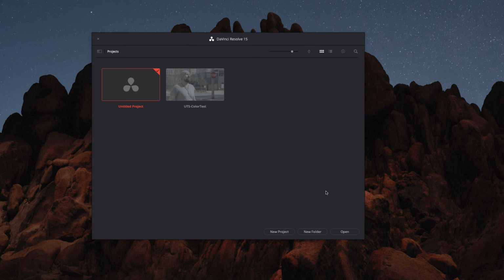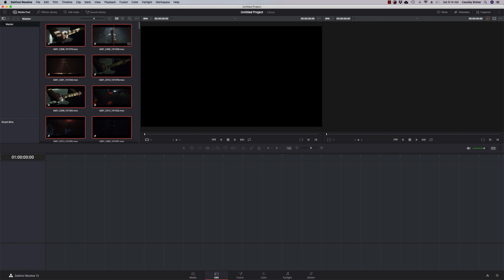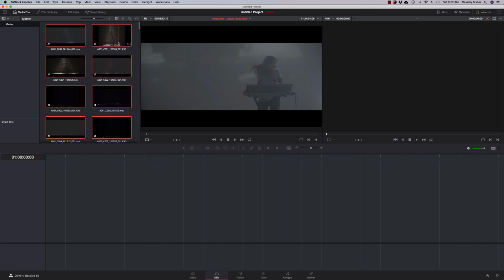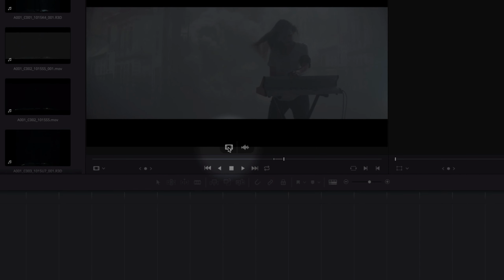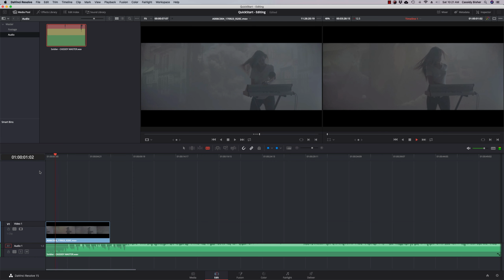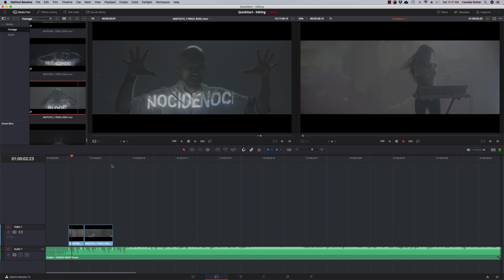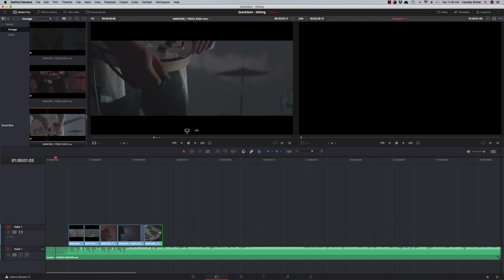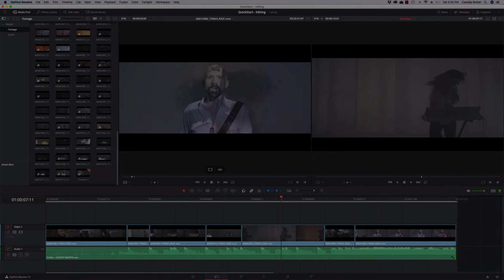"QuickStart" Editing in DaVinci Resolve 15 - VIDEO TUTORIAL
DaVinci Resolve is the only software that lets you edit, creative VFX, color grade, and mix sound for your projects from start to finish, all within one integrated software application. This tutorial will give you an overview of the editing tools in DaVinci Resolve 15 while putting together a few clips on the timeline.